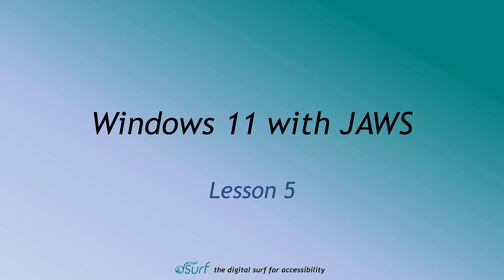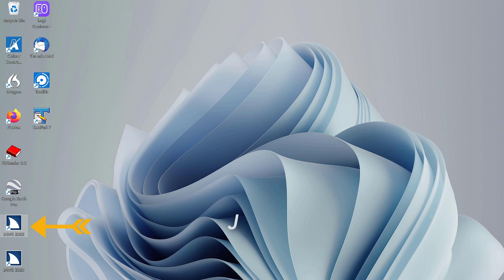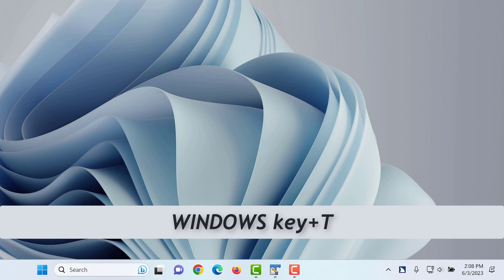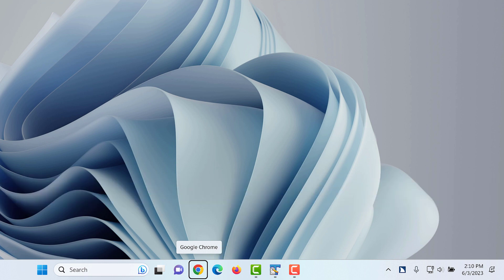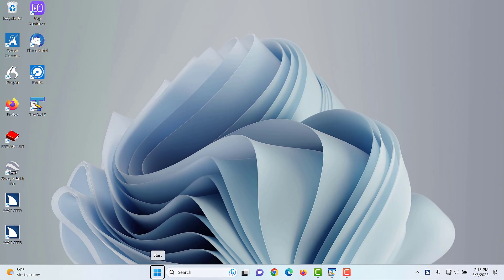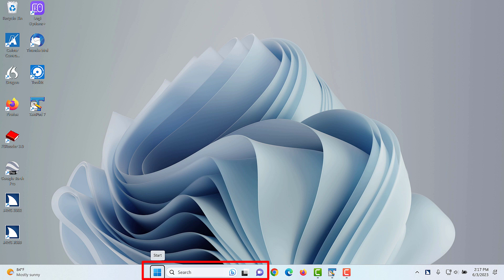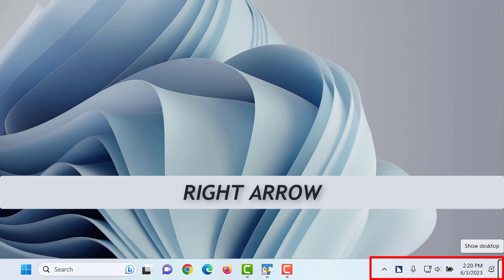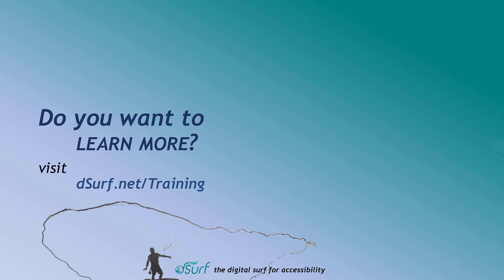Desktop Navigation in Windows 11 with JAWS - Windows 11 Lesson 5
Creator's Note: This video is updated and re-recorded for Windows 11 version 22H2 (June 2023).

In this instructional demonstration you learn the following tasks as they relate to navigating in Windows 11 with JAWS:
• Use the keyboard for basic Windows desktop navigation
• Find and use the Start Button
• Navigate through icons on the Taskbar
• Navigate through the Taskbar Corner Overflow area and System Tray

Video Chapter Times:
00:00 Introduction and Objectives
00:43 The Windows Desktop List View
01:40 The Start Button and Pinned Icons on the Taskbar
05:29 The Taskbar Corner Overflow Button and System Tray

to get the lesson plan, vocabulary list, transcript, MP3 audio file, and more for this lesson.

History of earlier version:
• Published: 11 November 2021
• Views: 534
• Filename: 05_DesktopNavigation-D.mp4
• Comments:
caitlin • 1 year ago
Just wanted to say thanks for these tutorials. Easy to understand as well as follow. You make upgrading to windows 11 seem not so daunting.
@dSurfDan • 1 year ago
Thanks Caitlin!

sugiyonacamura • 1 year ago
the very good tutorial. thanks a lot
Thank you Sugiyo!

sabrinajohnson • 12 days ago
Hello, thank you for making these videos. How do I Drag and Drop in JaAWS on the Desktop using Laptop commands?
@dSurfDan • 8 days ago
Hi Sabrina. The drag and drop laptop keystroke is CAPS LOCK+SHIFT+8, however it does not seem to work on the desktop in W11 for me, sorry.
@dSurfDan • 7 days ago
Hi again. Just curious, are you trying to move the desktop icons around, or is it maybe in some specific app that you want to use DND? You can move the desktop icons around with JAWS, but it takes a little work. LMK